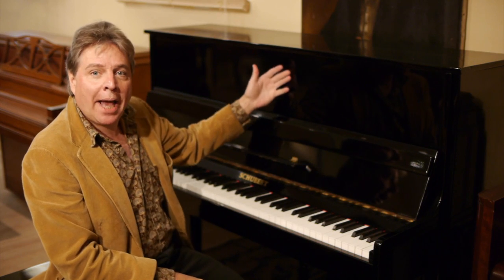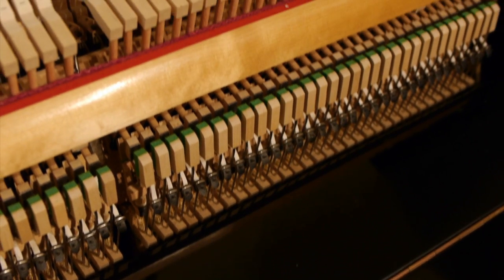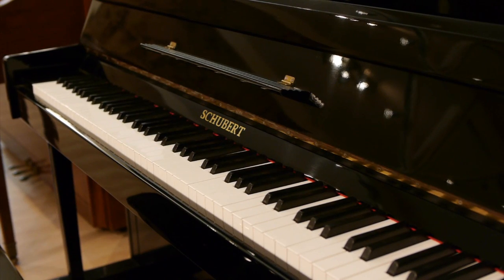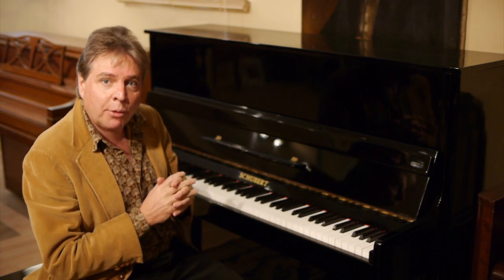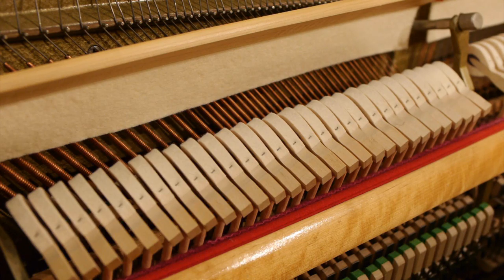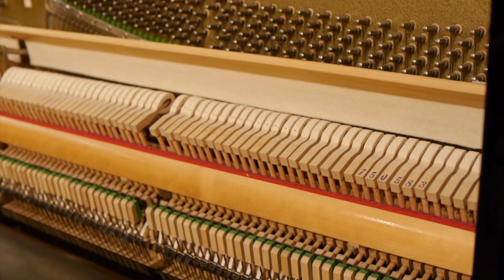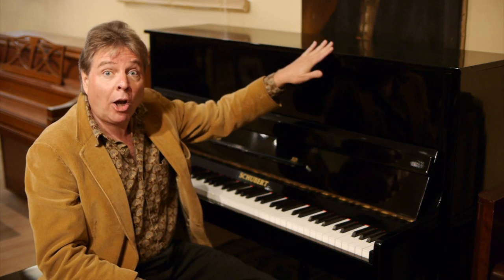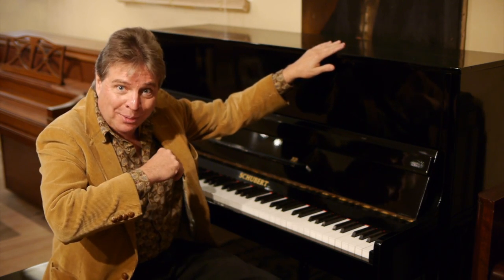Schubert Studio Upright Piano - Schubert Upright Piano - Schubert Pianos - Built 2000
Schubert pianos were associated with Belarus Piano company of Russia. They had pianos produced for them by the largest piano company in the world, Pearl River. This instrument is in like new condition and should provide years of service. Because it is a studio upright, the height enables a much richer tone than short console pianos due to the increased string length and soundboard area. This could be a great choice for a starter piano.